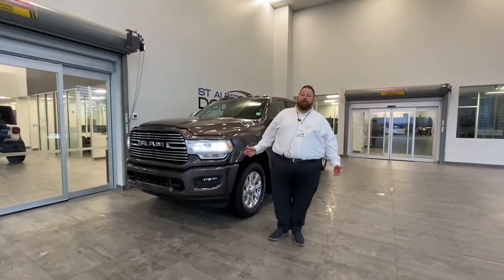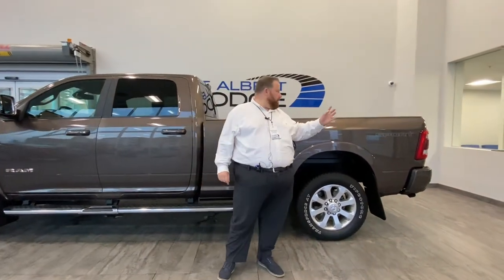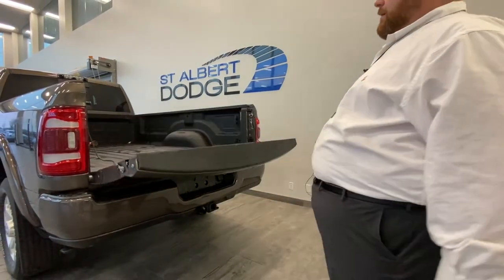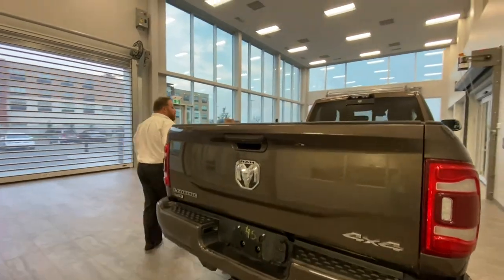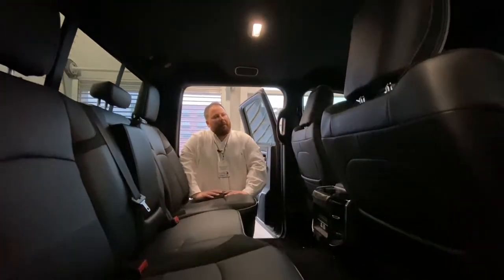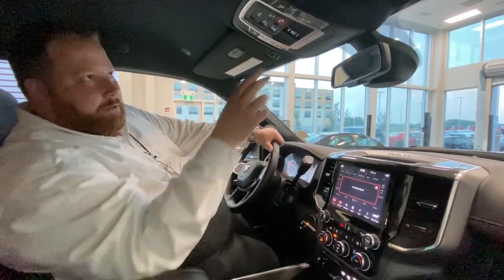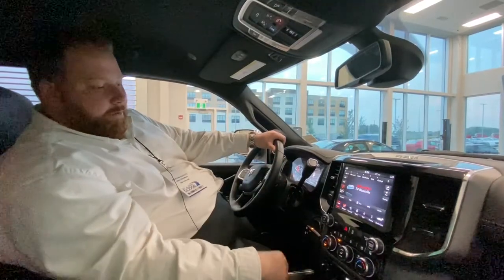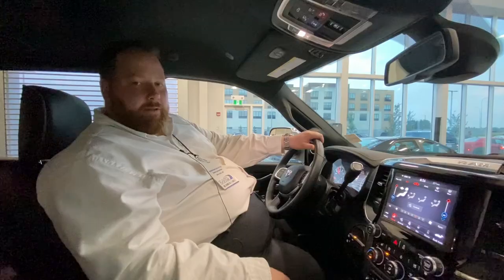2021 RAM 3500 Laramie | Stock P1335 | St. Albert Dodge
Check out this 2021 RAM 3500 Laramie | Only 20,165 km - Navigation - Heated/Ventilated Seats - Remote Start - Heated Steering Wheel - Apple CarPlay - No Accidents - One Owner

Stock: P1335
VIN: 3C63R3JLXMG550151

1155 St Albert Trail
St. Albert, AB T8N 7X1
Canada